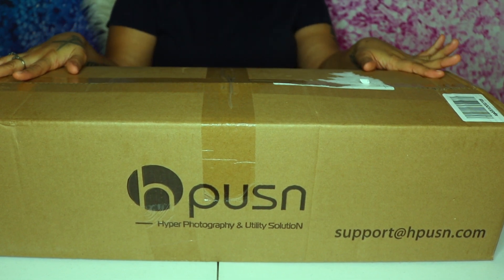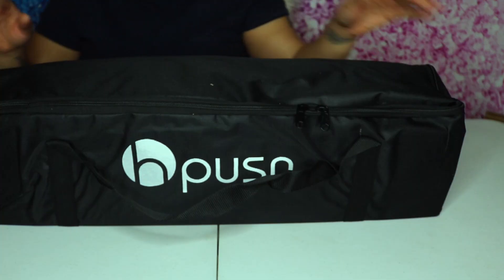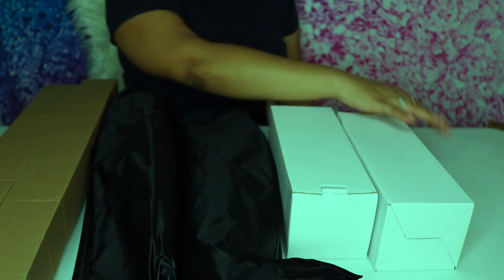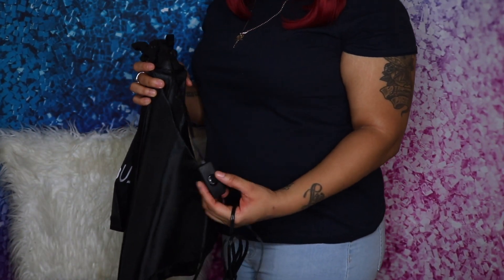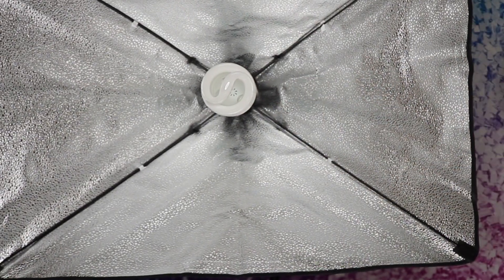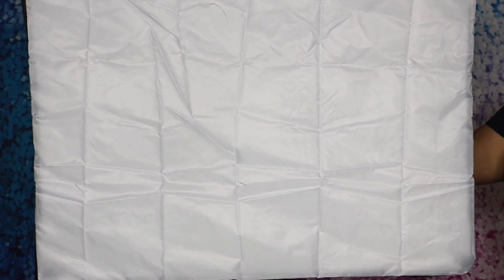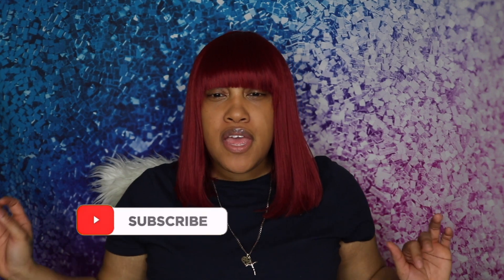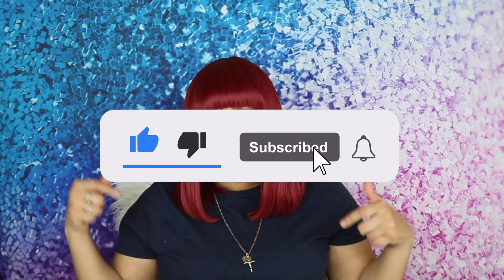Amazon Softbox Lighting Kit Unboxing & Review | HPUSN Softbox Light Kit |SoftbOx Lights UNDER $100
Hey Beauies,

So I've been updating my YouTube Setup Equipment.  I will be Unboxiing and reviewing these Affordable Amazon Lighting Kit that are under $100 from Amazon. If you are looking for some affordable lights for your YouTube Videos, these are the best softbox light.
💙Where to buy the Softbox Lighting Kit💙
💜💜Link To Coldest Water Bottle💜💜

💜Use Code💜💜
Bottle10

Snapchat➵ @lovedevine